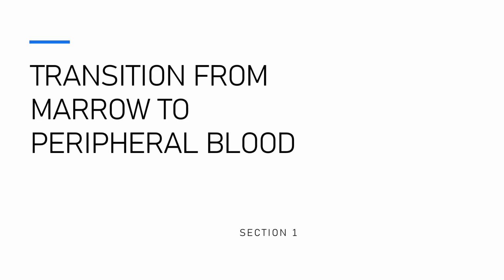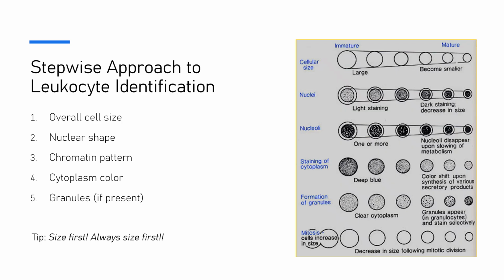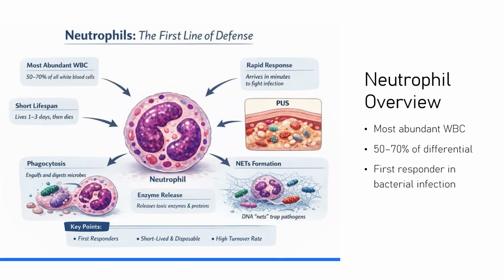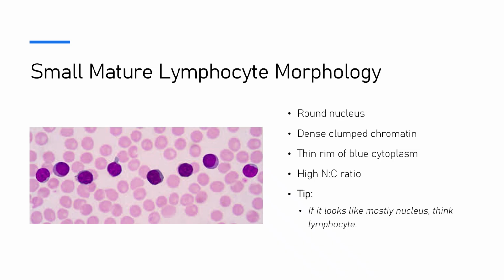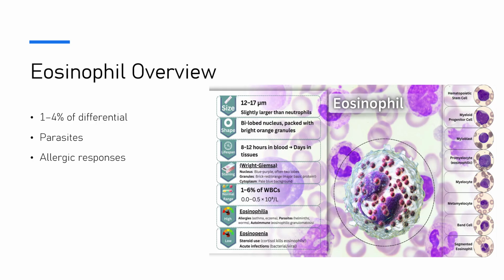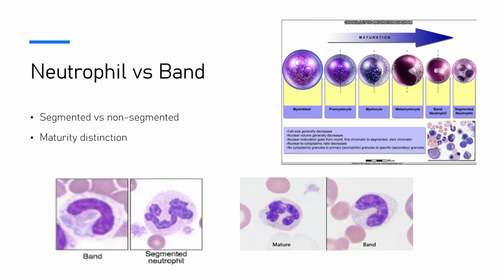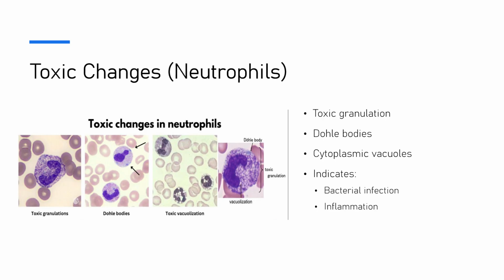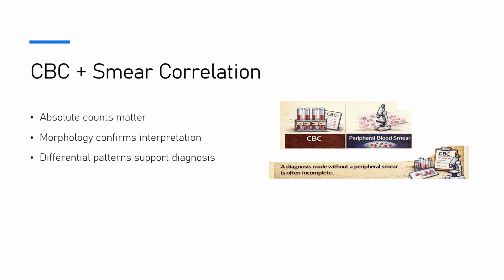HTL 308 Week 3 Lecture